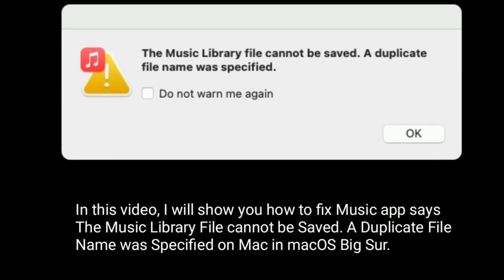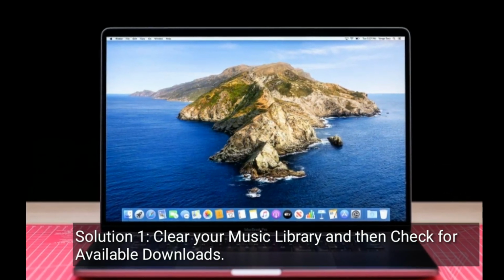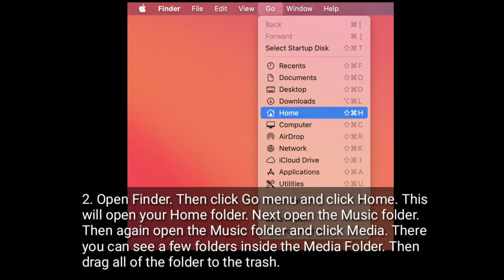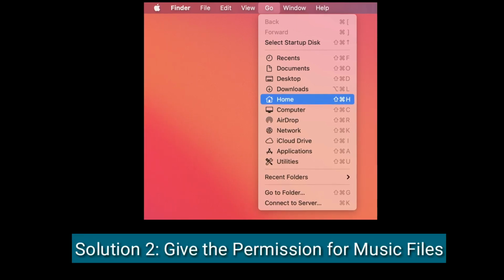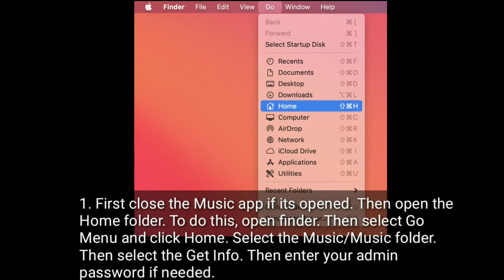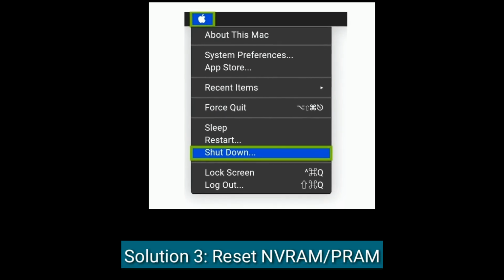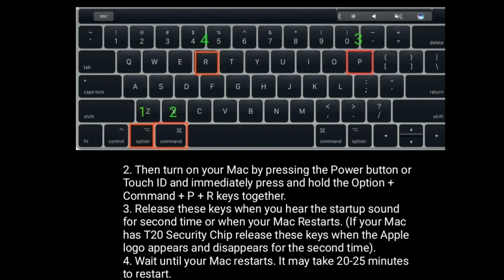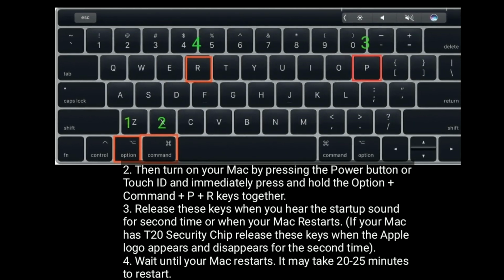Music App Says Music Library File cannot be Saved A Duplicate File Name was Specified macOS Big Sur